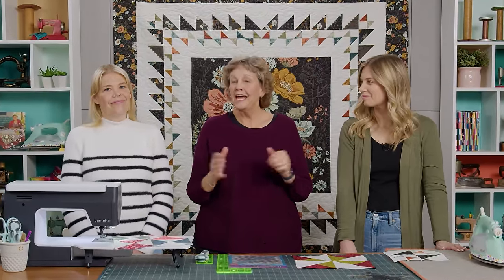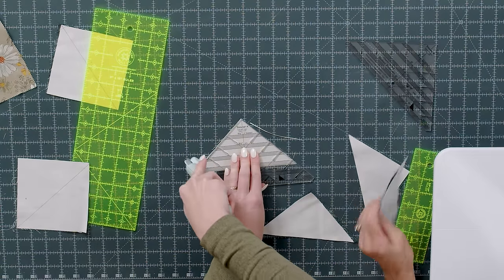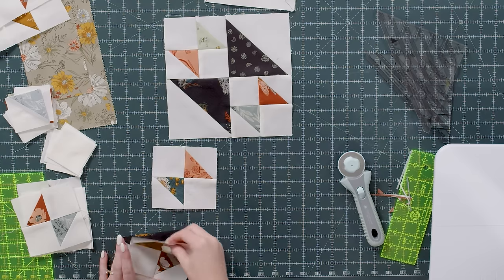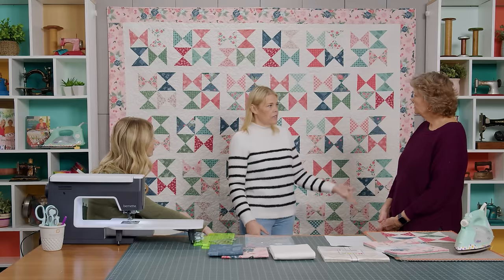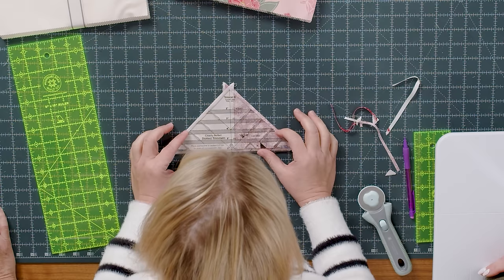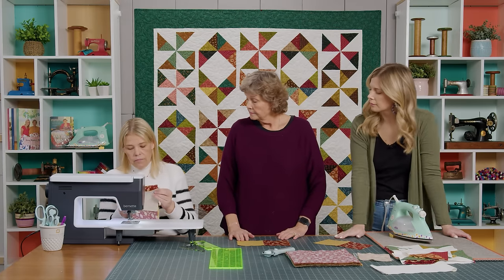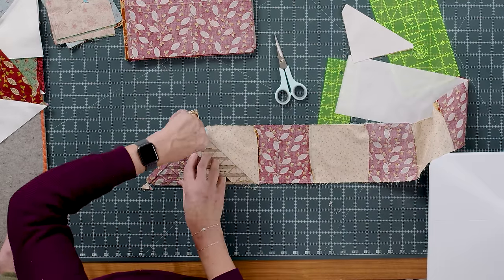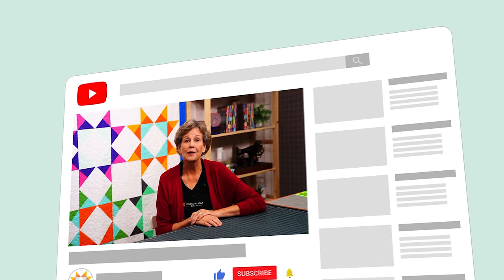Triple Play: How to Make 3 NEW Clearly Perfect Quilts - Free Quilting Tutorial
Triple Play is a favorite tradition here at Missouri Star Quilt Company. Once a month, Jenny, Misty, and Natalie each demonstrate their own unique spin on a favorite block, technique, or template. In this episode, the talented Doan ladies share three new projects made with the Clearly Perfect Slotted Trimmer.

Misty's Half Square Triangle Blooms showcases a gorgeous floral panel framed with a eye-catching border. Her fabric is Woodland and Wildflower by Fancy That Design House for Moda Fabrics, and she uses precut layer cake squares, the Clearly Perfect Slotted Trimmer, and the easy 8 method to make tidy half square triangles in two different sizes.

Natalie's Happy Hourglass quilt features hourglass blocks that seem to dance across the quilt, thanks to alternating sashing. She uses layer cake squares and the make-four method to turn half-square triangles into easy hourglasses. Then, each block is precisely squared with the Clearly Perfect Slotted Trimmer.  Her fabric is Afternoon Tea by Beverly McCullough of Flamingo Toes for Riley Blake

Jenny's Clearly Perfect Pinwheels dazzles with three-patch quarter square triangles and BIG diamond blocks. Her fabric is Quiet Grace  by Kim Diehl for Henry Glass.